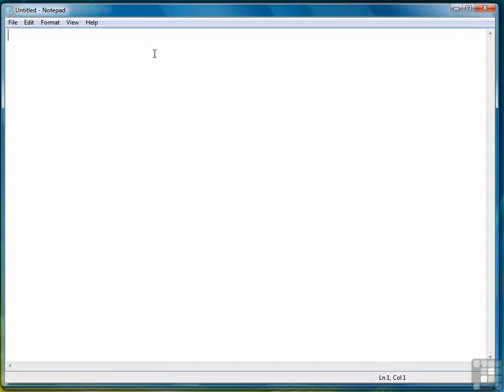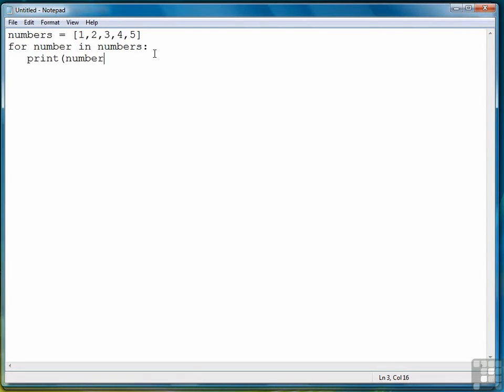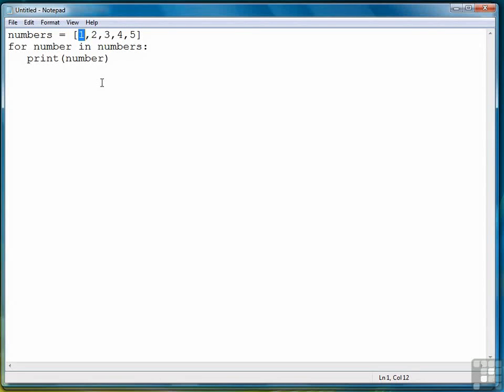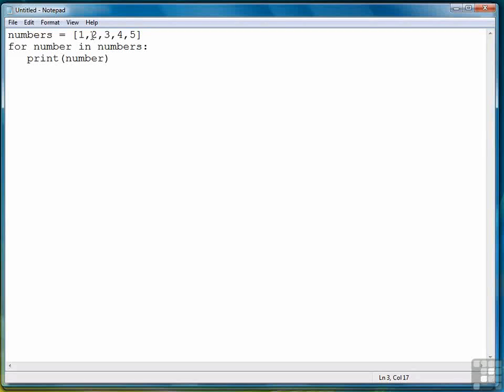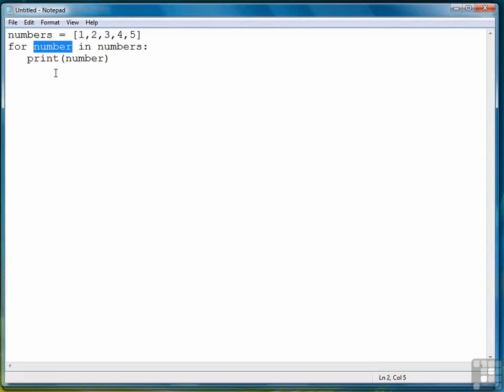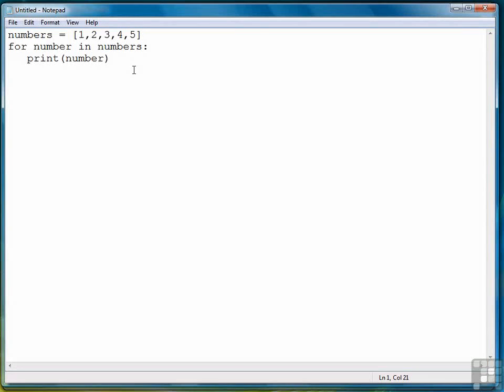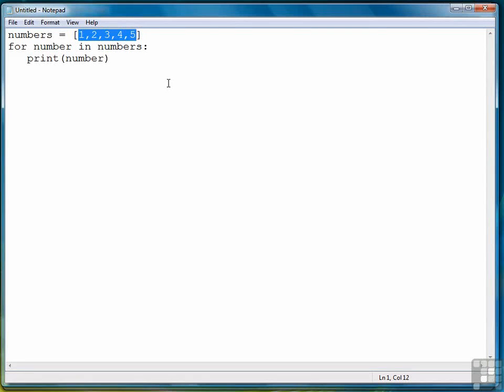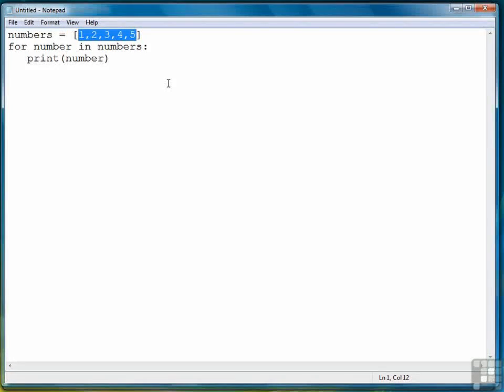09 Iterators part4